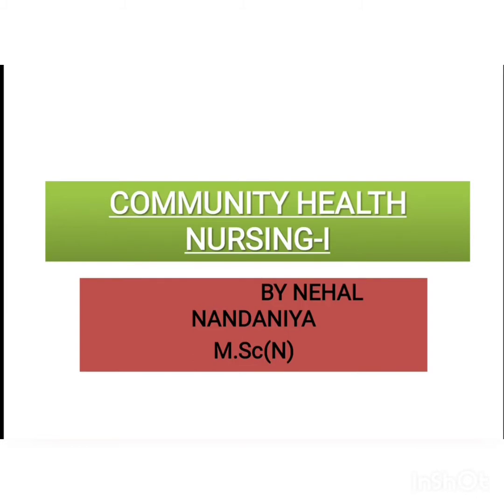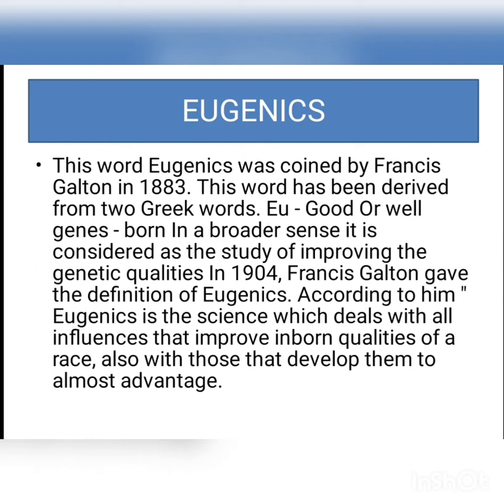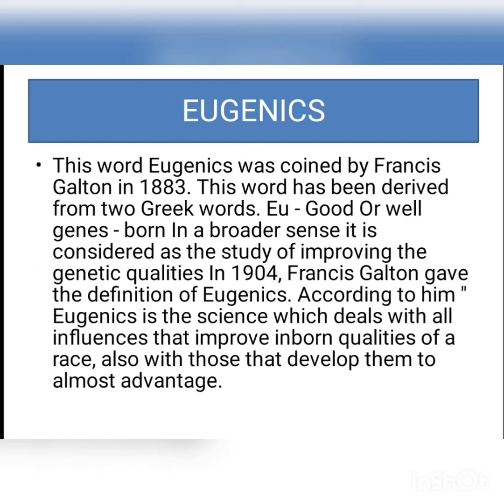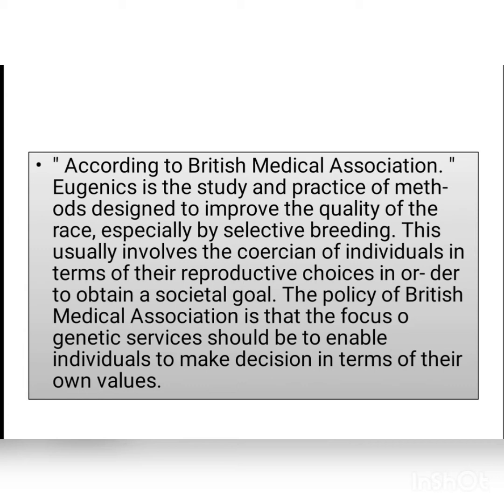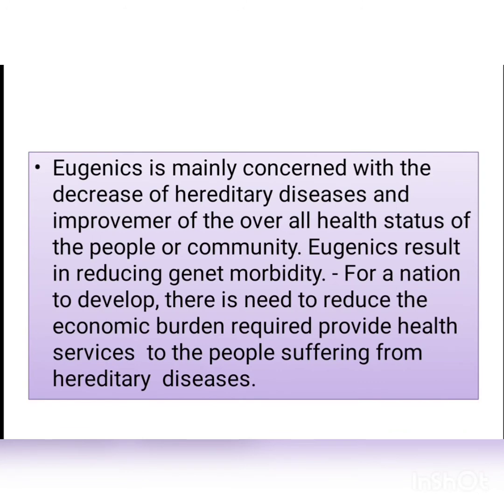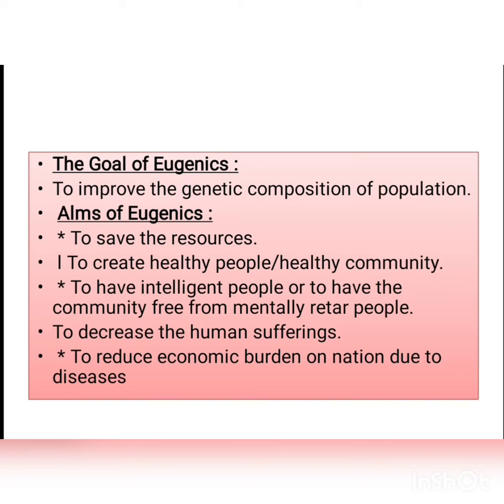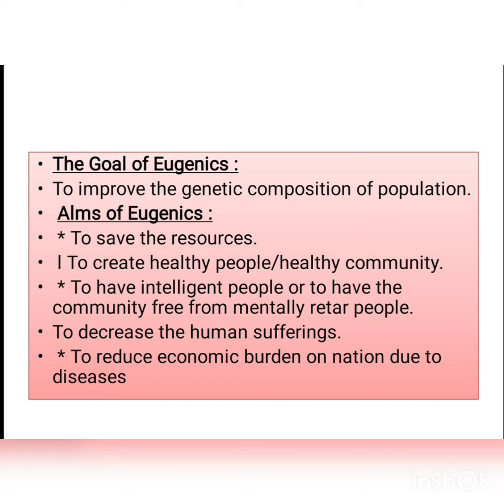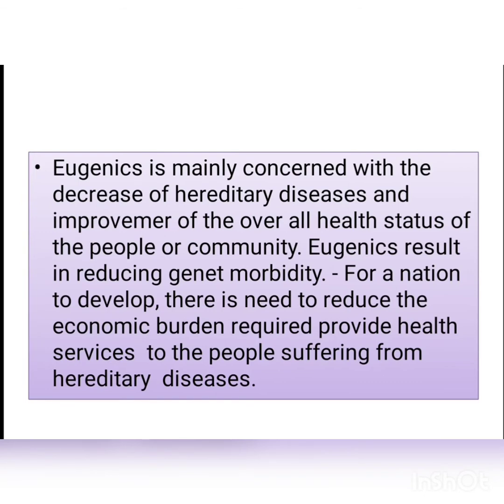B.sc 2nd yr unit 2 eugenics (part -1)